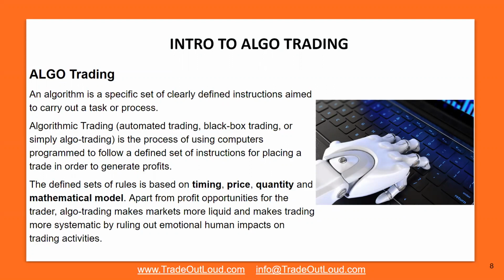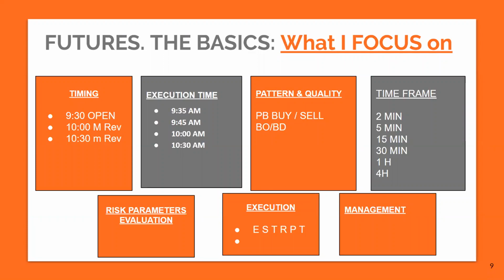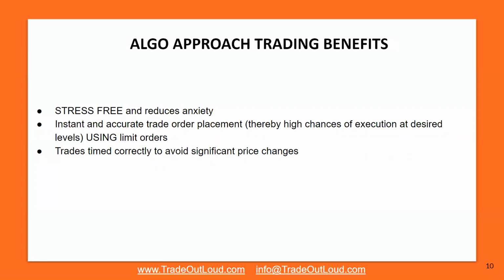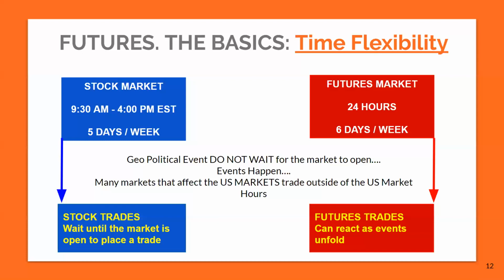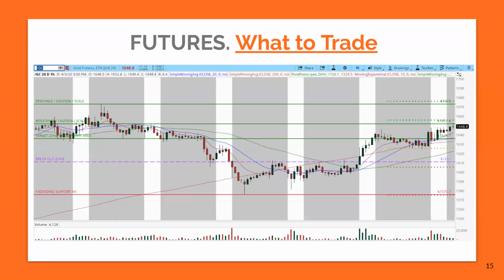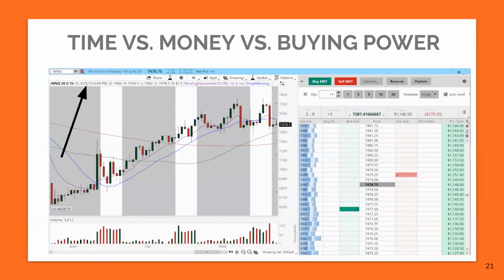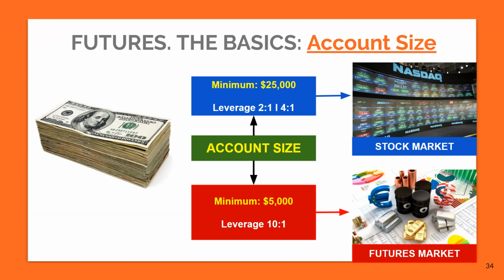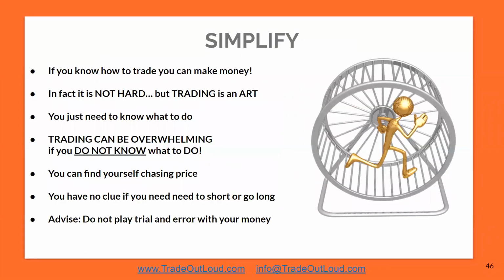Synergy Traders #12.18: Trading High Velocity Moves with an Algo Approach with Anka Metcalf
"Trading High Velocity Moves with an Algo Approach" with Anka Metcalf of TradeOutLoud.com was recorded on April 3rd, 2020 as part of the "Synergy Traders #12 -- Tech Wizards 2020 Conference" event, hosted by TradeOutLoud and TimingResearch.